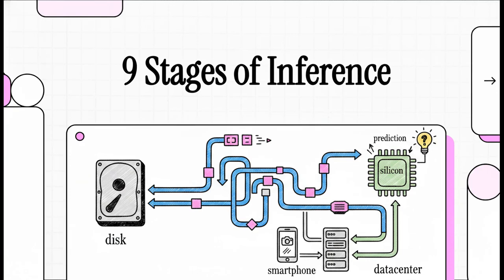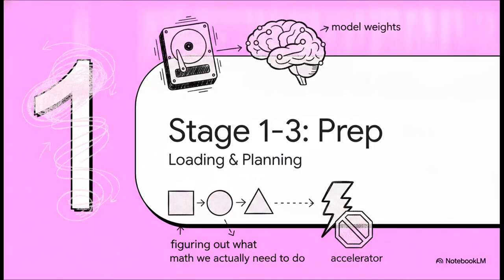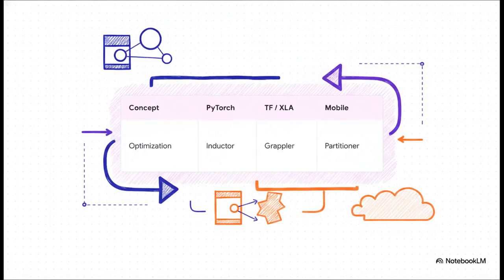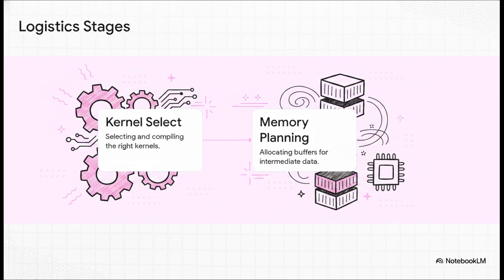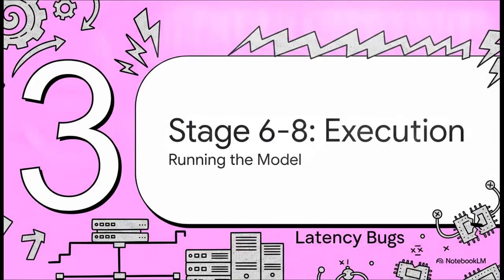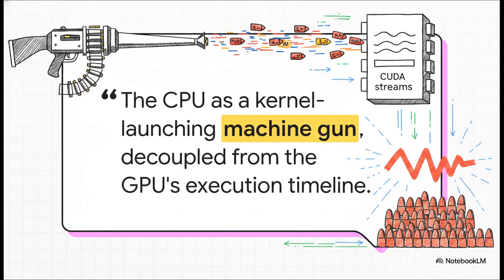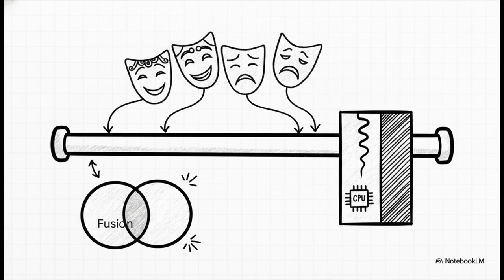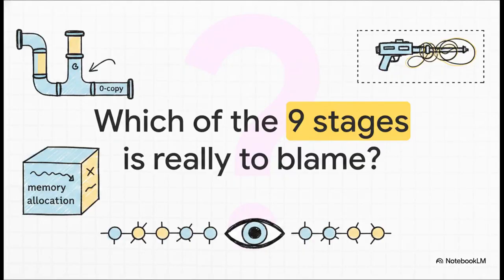9 Stages of ML Inference